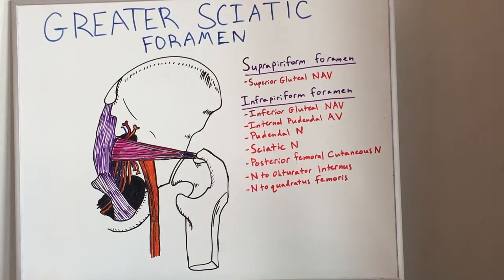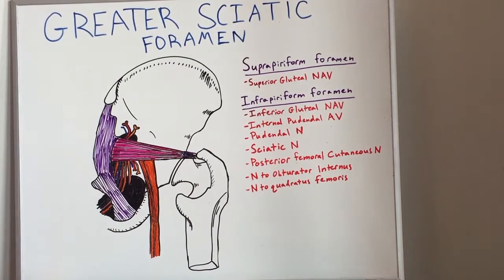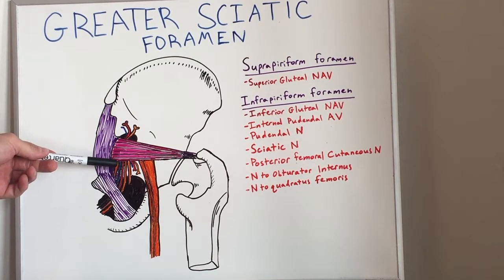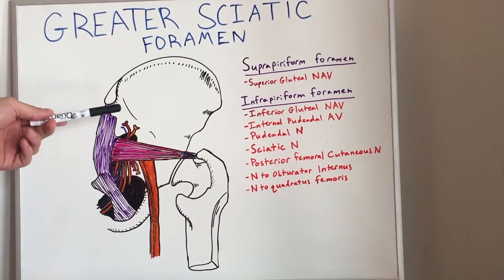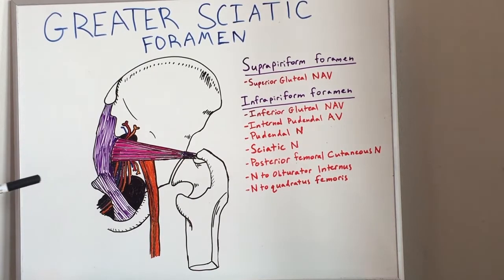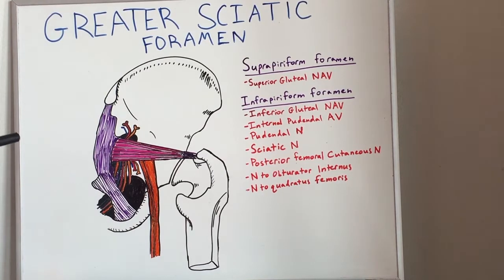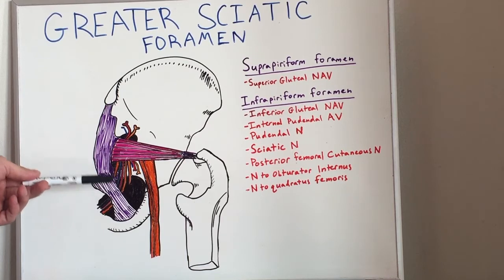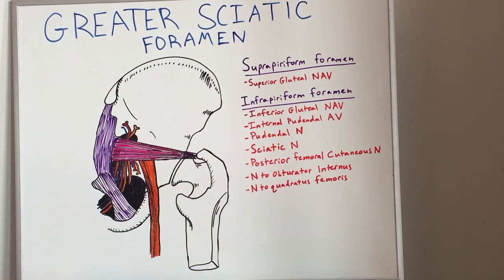Greater Sciatic Foramen - Anatomy Lecture for Medical Students - USMLE Step 1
Greater Sciatic Foramen simply explained. Anatomy lecture for medical students BY medical students studying for the USMLE Step 1 or NCLEX